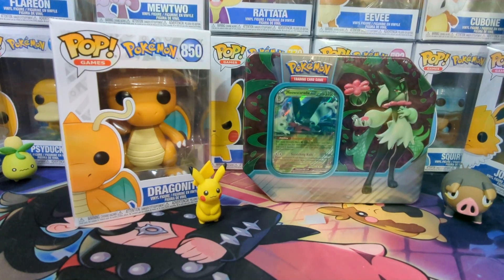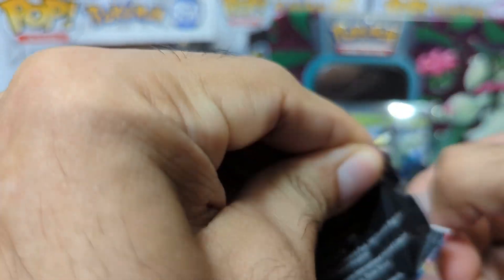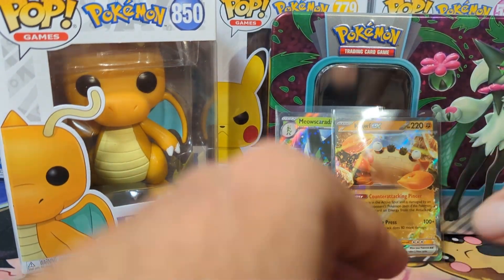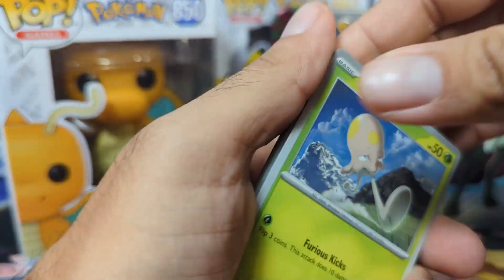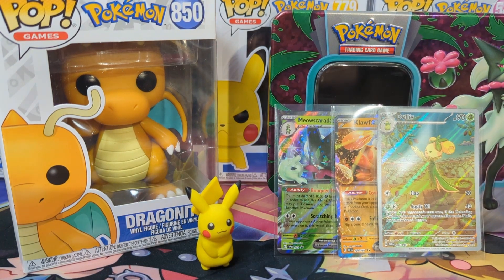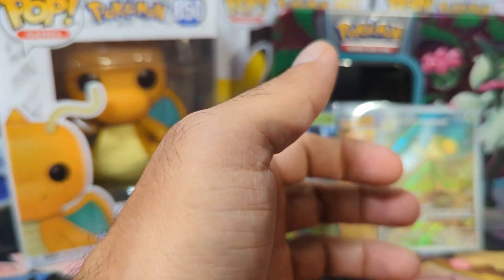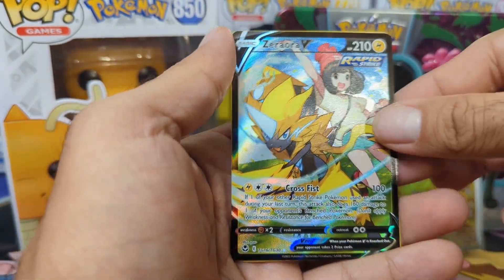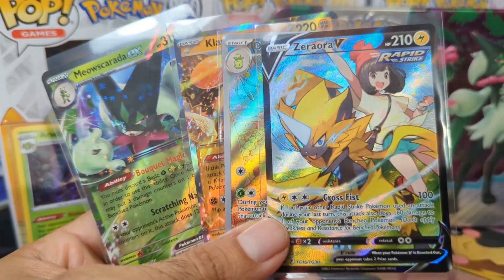Meowscarada ex Paldea Partner Tin!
Today we have our Meowscarada tin to open up today!

Let's take a look at our promo and see what's in our packs!